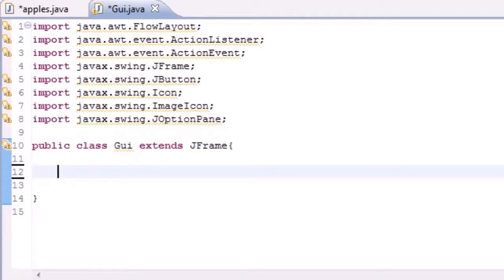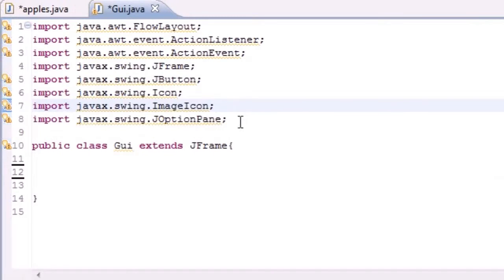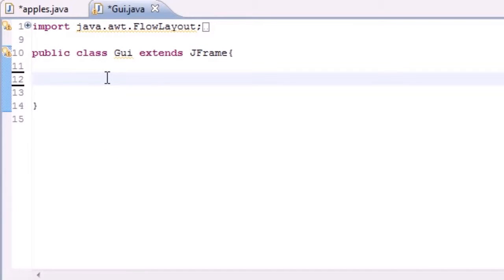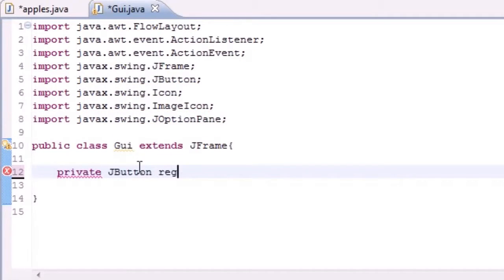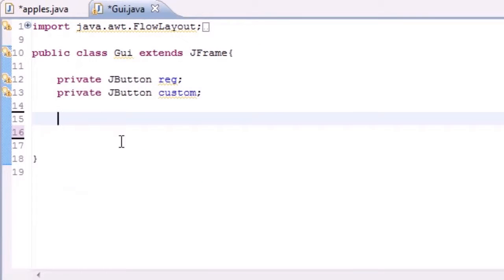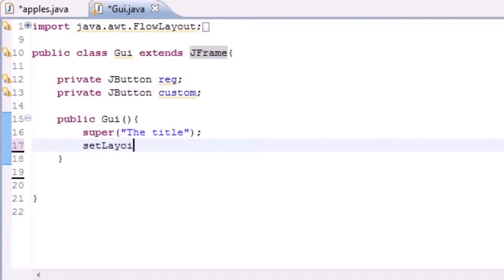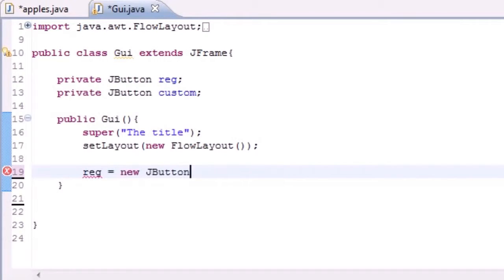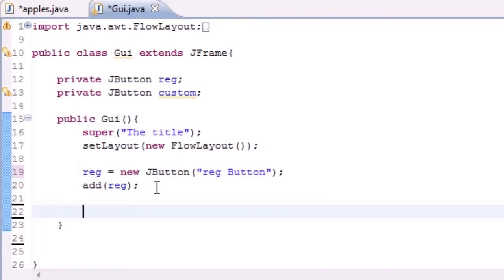Beginner Java Programming Tutorial-61-JButton (Tutorial World)